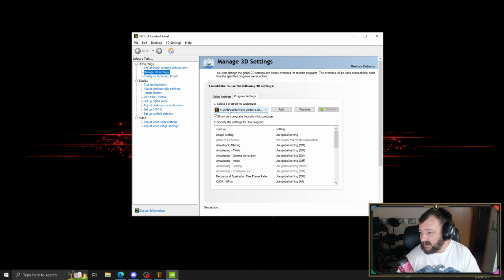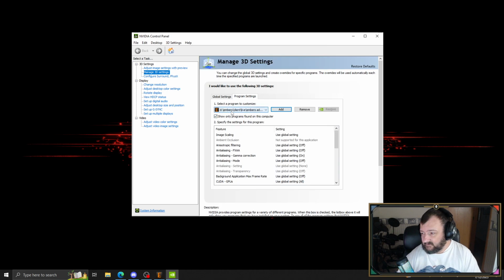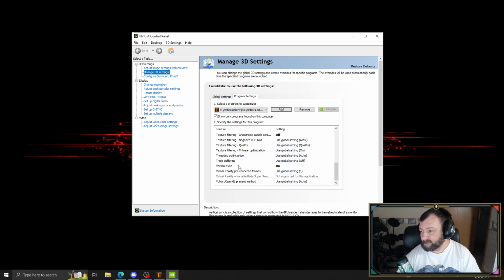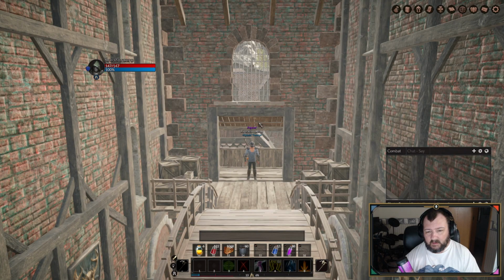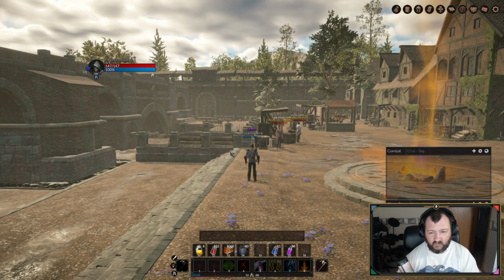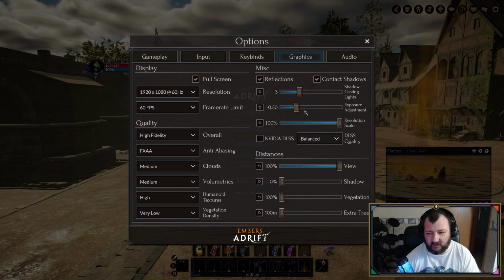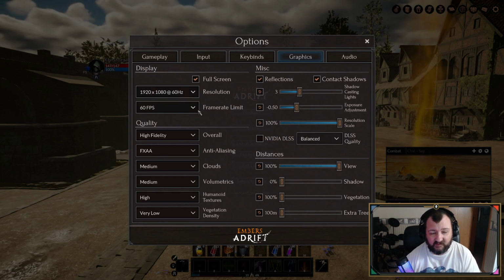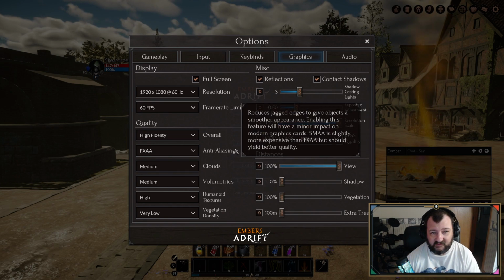Embers Adrift - Nvidia Recommended Graphics Settings for a 3070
These are my graphics settings for my 3070 Nvidia graphics card. These can be used for most all cards to date. Some of the settings are optional as viewed in the video.

Note: Was ill during recording. My apologies.